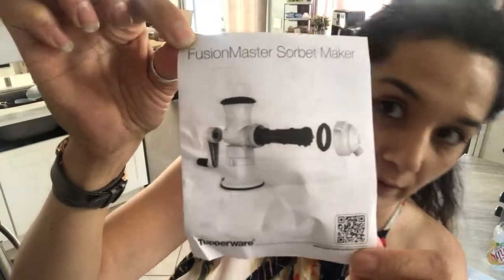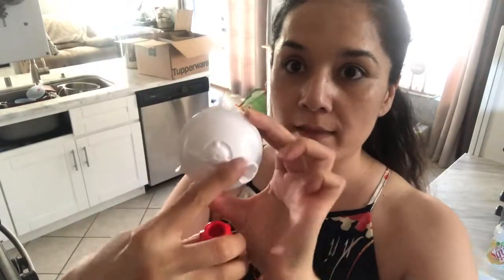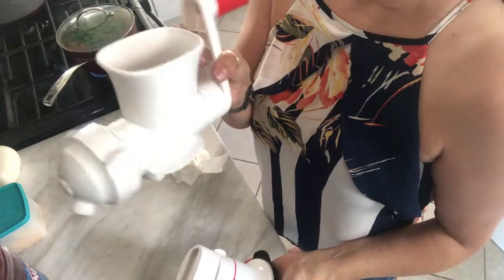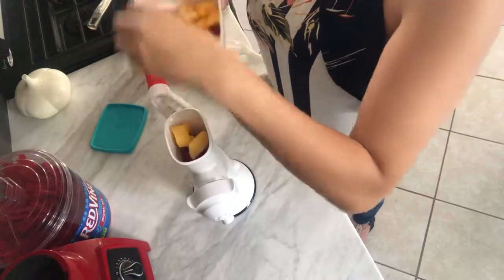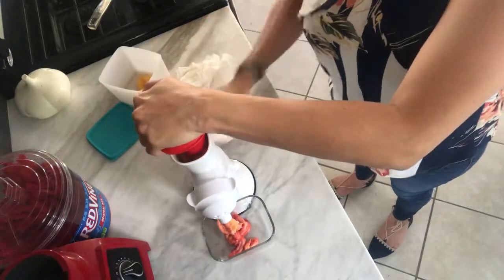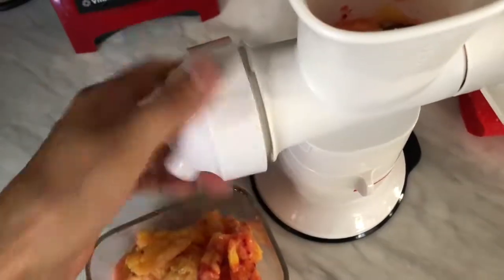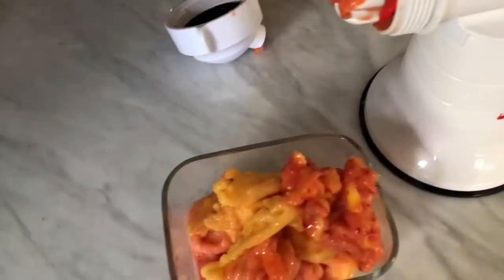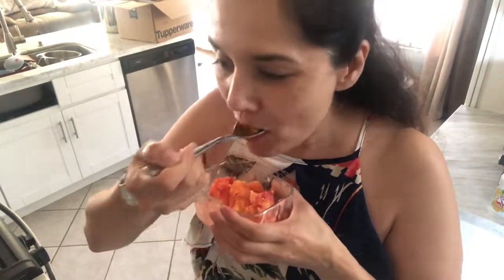Tupperware FusionMaster Sorbet Maker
NO LONGER ACTIVE
skye terry felix
OR
Tupperware Shop
justus5felix